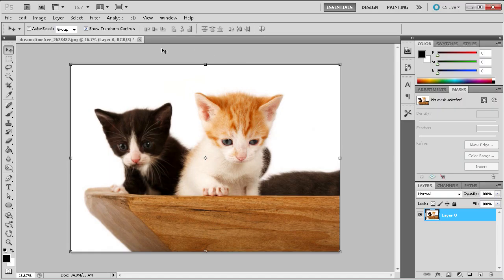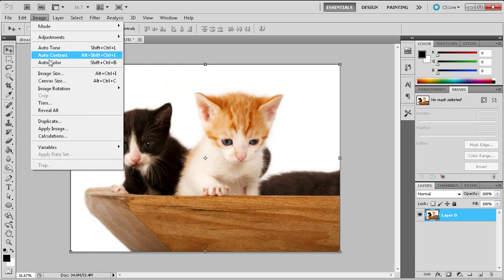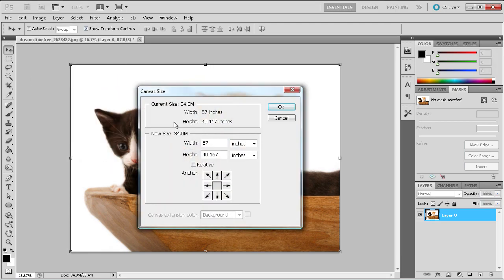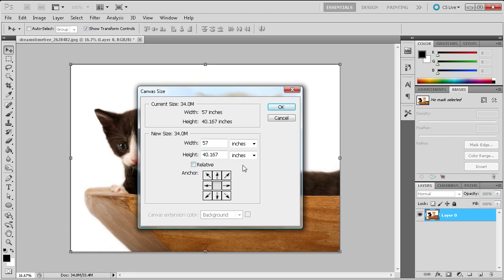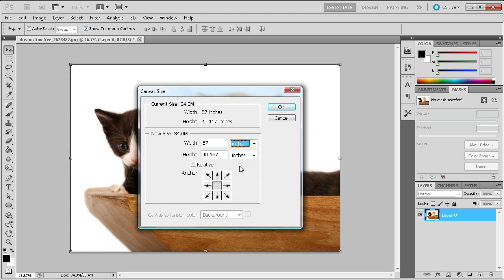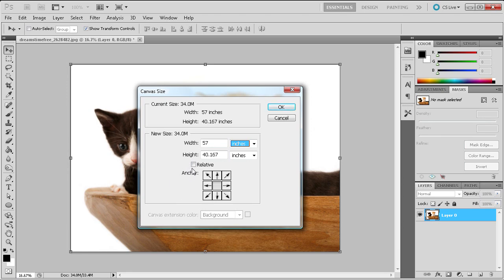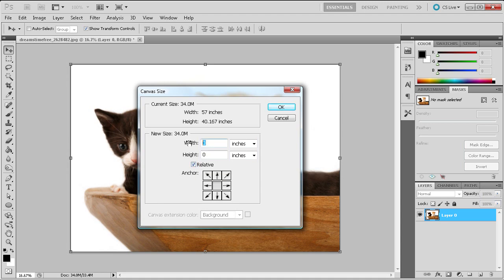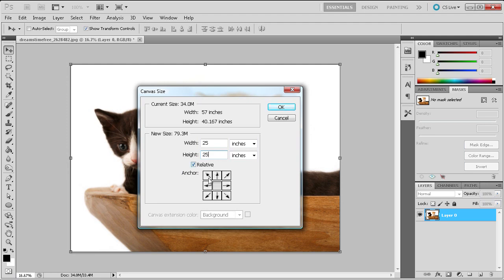60 Second Photoshop Tutorial : Change Canvas Size -HD-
In this 60 second tutorial, you will learn how to change the canvas size in Photoshop.